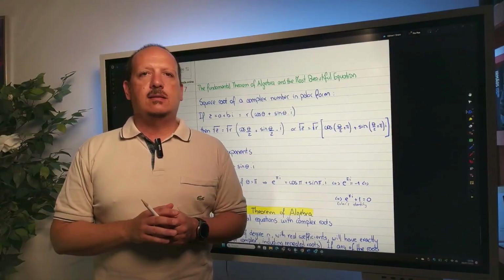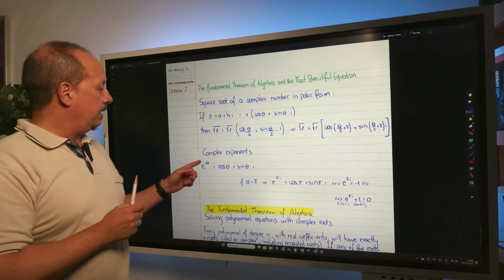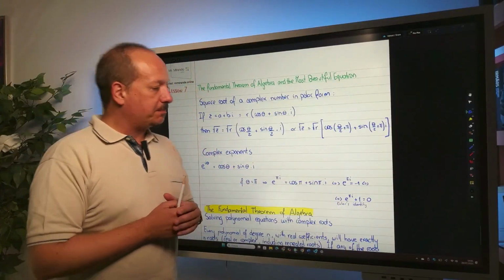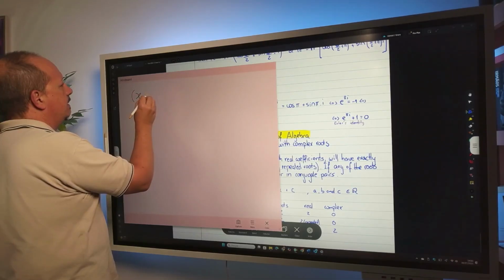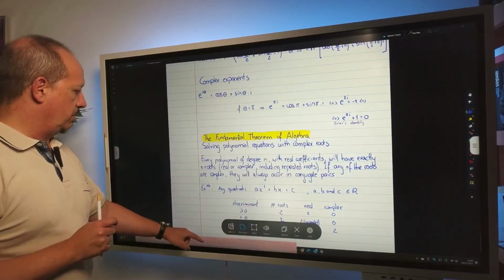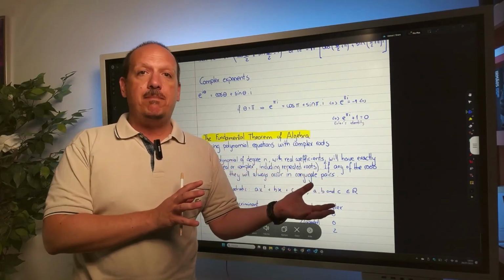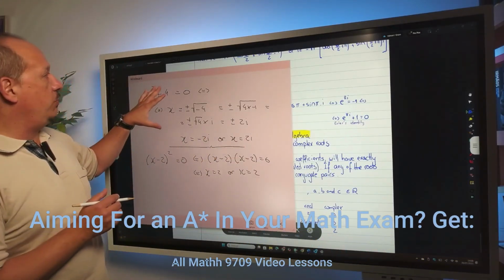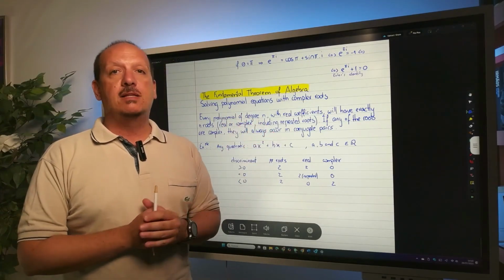CAIE A-Level Mathematics 9709 | The Fundamental Theorem of Algebra Explained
In this lesson, you'll learn CAIE A-Level 9709 Mathematics - Pure Math 3 - The Fundamental Theorem of Algebra step-by-step.

Here's what you'll learn:
• How to square root a complex number expressed in the polar form
• How a complex number expressed in the polar form can be written using exponentials
• How Euler's Equation can be derived from the previous point
• How the Fundamental Theorem of Algebra is used to determine the number of roots of a polynomial of order n with real coefficients
• How the previous point is applied to quadratics (polynomials of degree 2)• • How the Fundamental Theorem of Algebra may be used to determine the number of real roots and complex roots